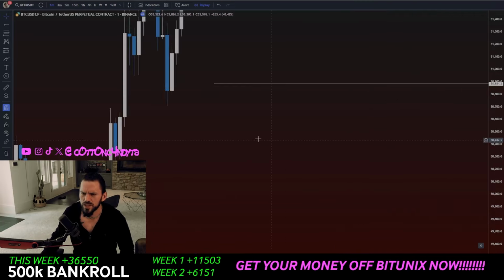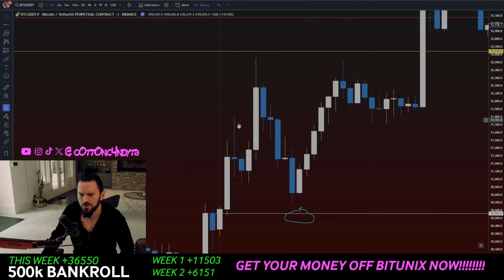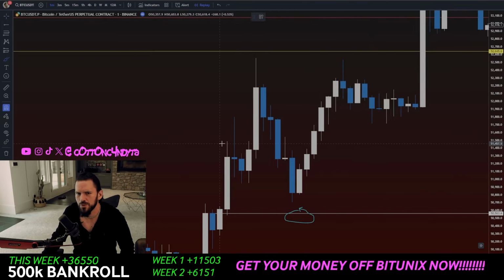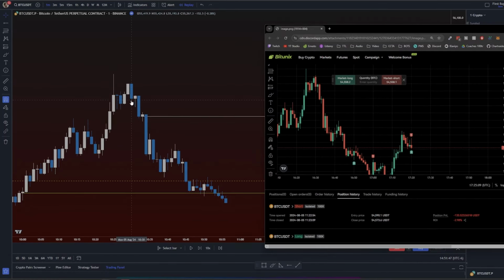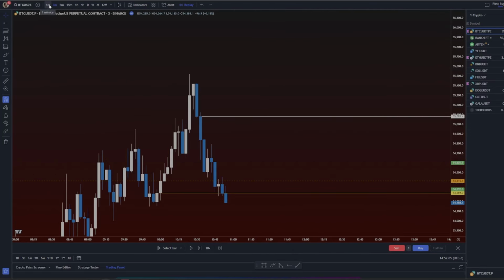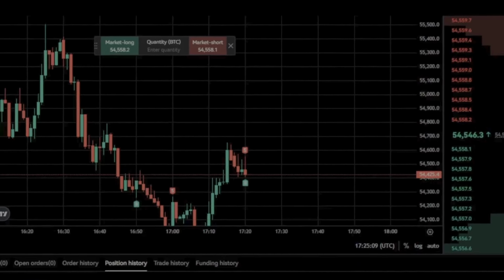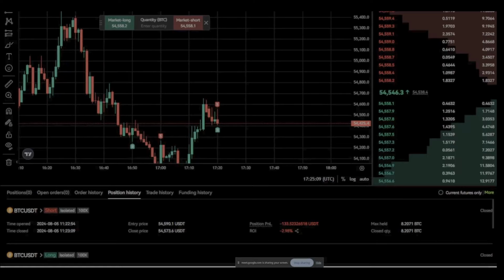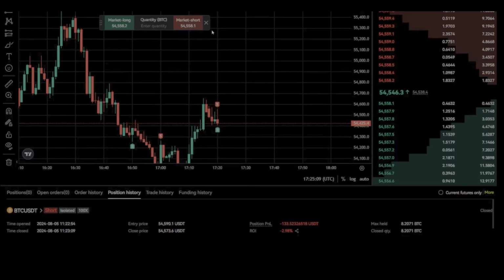The Death Of CRYPTO Users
BE CAREFUL WHERE YOU PUT YOUR MONEY IN CRYPTO

Timecodes
0:00 - Welcome
1:00 - The Death Of Normal Users
4:10 - How It Happened
7:05 - The First Warning
10:24 - The Proof
14:37 - Confronting The CTO
21:35 - Catching Them In The Lies
24:50 - The Blame Game
30:47 - A Request To Audit Their Code
31:50 - The Look Of A Rat
32:38 -The Hard Proof
37:02 - How They Treat Their Users
38:02 - The Payoff They Offered
42:52 - What Can We Do?